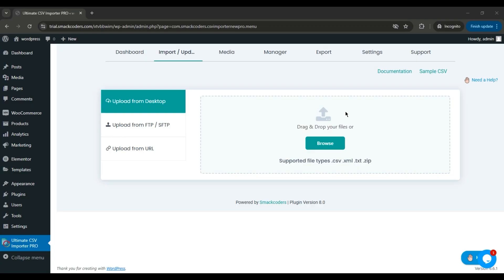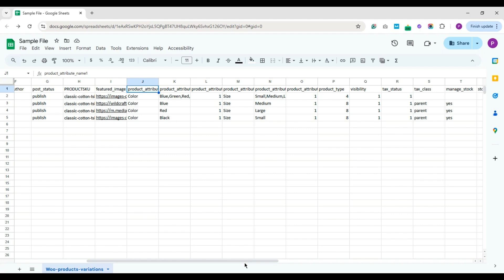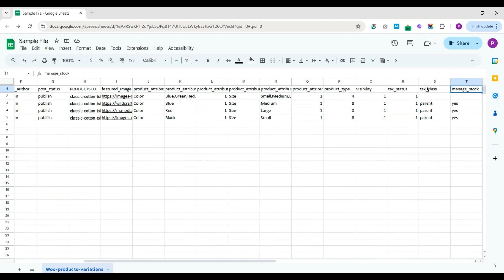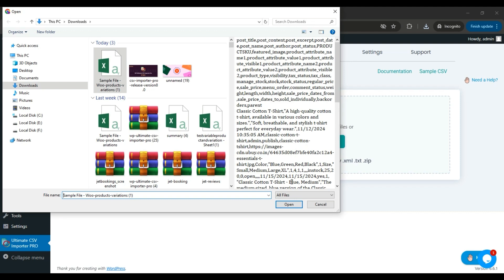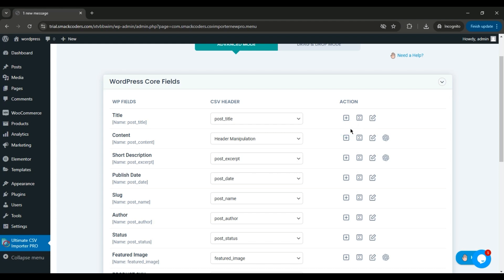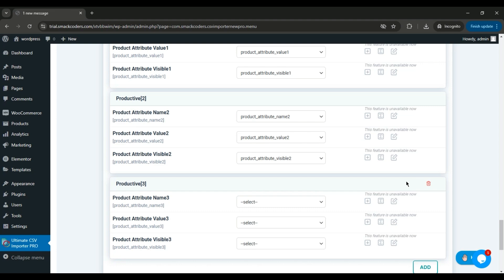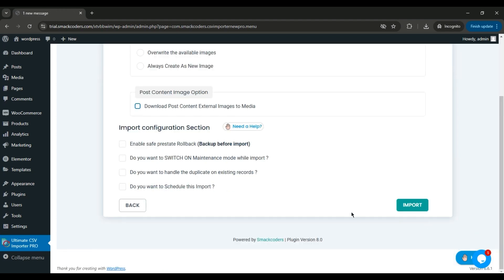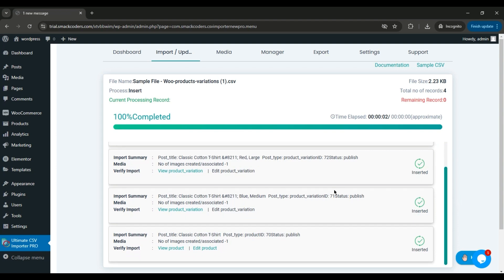How to Import WooCommerce Products & Variations with WP Ultimate CSV Importer Pro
"🚀 Import WooCommerce Products & Variations in One Go — No More Multiple Files!
Struggling with importing WooCommerce variable products? Learn how to easily import both parent and variation products in a single CSV file using the WP Ultimate CSV Importer Pro plugin.

With this tutorial, you'll master importing WooCommerce products and variations in minutes. No more splitting data into multiple CSVs or confusing attribute formatting! Whether you're a store owner, developer, or WordPress user, this guide simplifies your import process.

✅ What You'll Learn in This Video:

🔹How to structure a single CSV file for parent and child (variation) products
🔹Properly include product attributes like Color and Size
🔹Assign SKUs, stock status, images, pricing, weight, and more
🔹Use advanced mapping and automation features of WP Ultimate CSV Importer Pro
🔹Auto-generate product content with OpenAI integration
🔹Save time with template saving, duplicate handling, and scheduled imports

⏱️ Chapters
00:00 Introduction
00:48 CSV Structure for Products & Variations
02:14 Product Attributes & Field Setup
03:57 WooCommerce Product Data Explained
05:12 Starting the Import Process
06:06 Field Mapping Options & Header Manipulation
06:52 OpenAI Auto Content & Custom Functions
07:55 Mapping Product Attributes
09:00 Save Template & Media Handling Options
10:04 Advanced Import Settings (Rollback, Duplicates, Schedule)
11:13 Import Execution & Verifying Results
13:12 Final Result Overview
15:10 Wrap-up

💡 Try it now and simplify your WooCommerce import process!